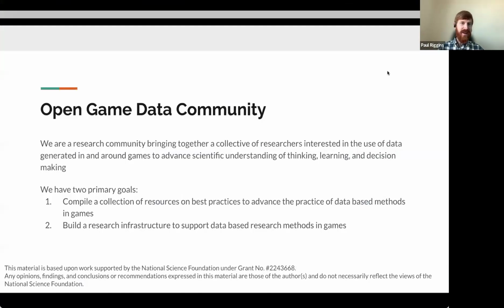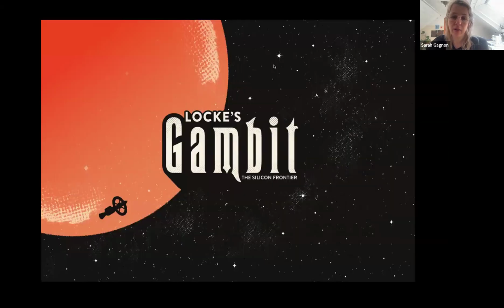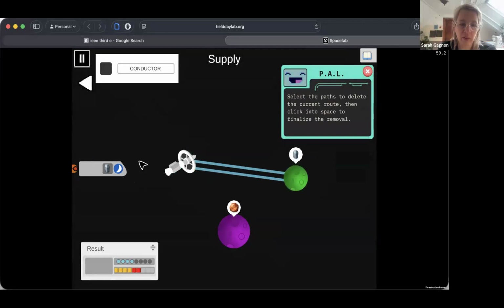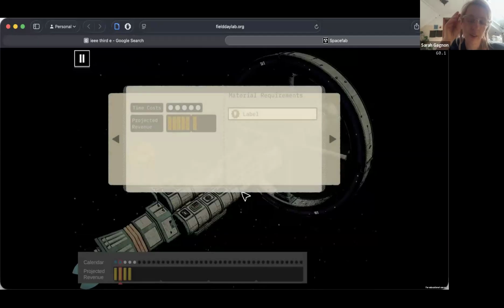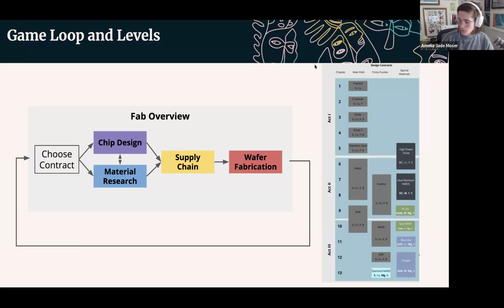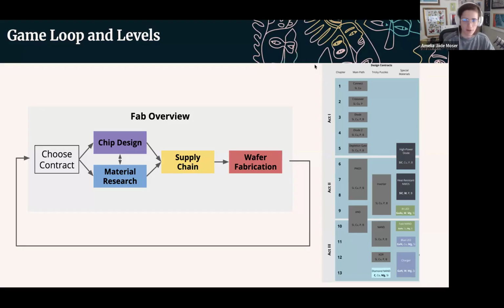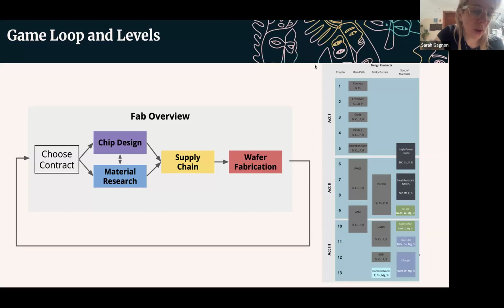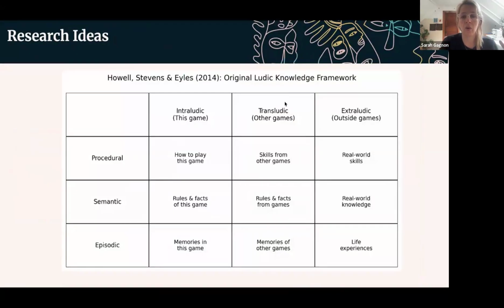20260616 Sarah Gagnon and Amelia Moser - Integrating research questions into game design OGD OOH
Welcome to Open Game Day office hours!  In this session, recorded on 16 June 2026, Sarah Gagnon and Amelia Moser of Field Day Studio previewed a game they are building for IEEE. They hope to embed some specific research questions into the game to maximize what we can learn from it, so please give it some thought and share with your networks to help find interested collaborators. They expect to have capacity for embedded surveys and minor game modifications for investigation.

The Open Game Data Community is an NSF-funded research incubator focused on advancing the use of game-generated data to better understand learning, thinking, engagement, and decision-making. Open Office Hours sessions provide a public space where researchers, developers, and educators share works in progress, discuss emerging ideas, and receive feedback from the community. These sessions are designed to showcase research and make expert reasoning and inquiry visible to others in the field.

Open Game Day Open Office Hours are hosted by Erik Harpstead of Carnegie Mellon University, Magy Seif El-Nasr of UC Santa Cruz, and Dave Gagnon of University of Wisconsin. For more about Open Game Data, see opengamedata.io